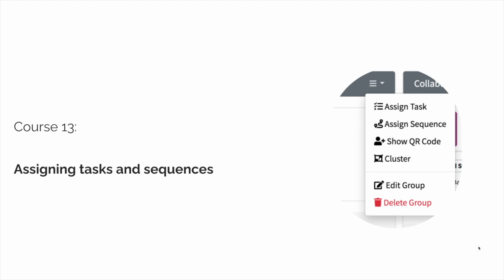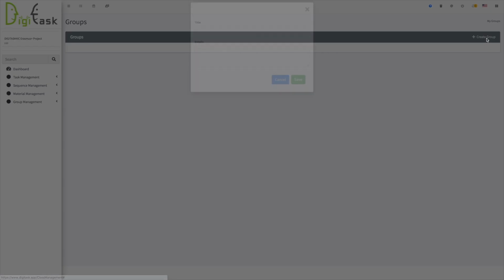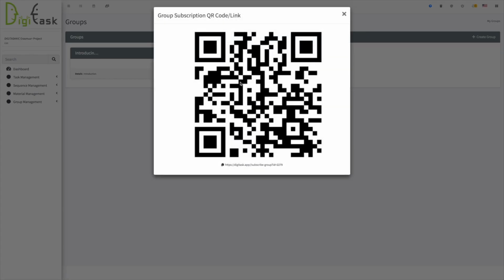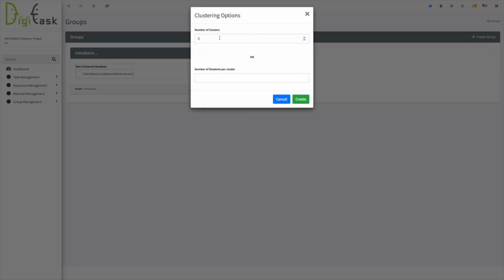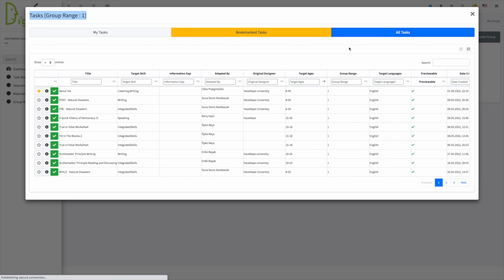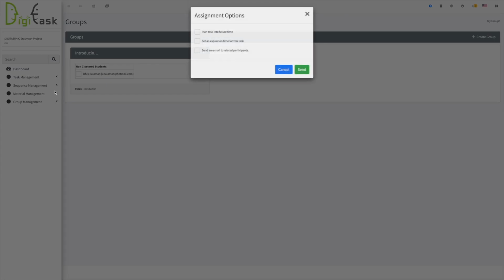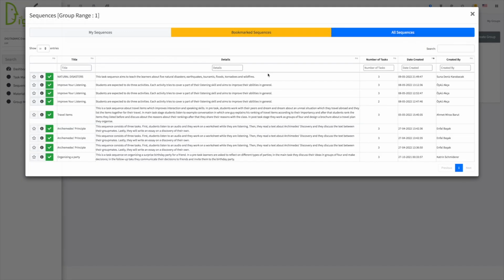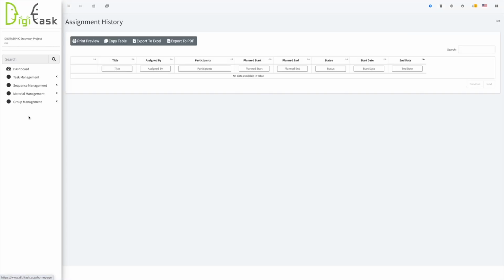Assigning Tasks and Sequences - DIGITASK Training Module #13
In this video you will learn how to assign tasks and sequences to your students on the Digitask Web App, how to create groups and add students to your groups.

This video is a part of DIGITASK Training Module. Viewers are advised to follow each lesson and watch each video in an order. The course outline and contents are available